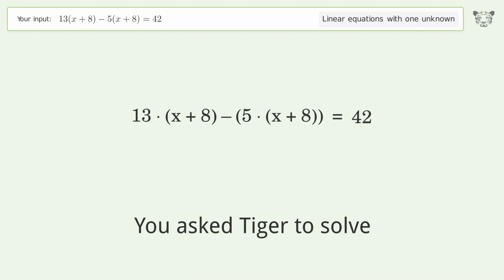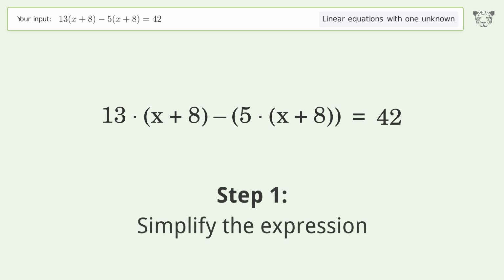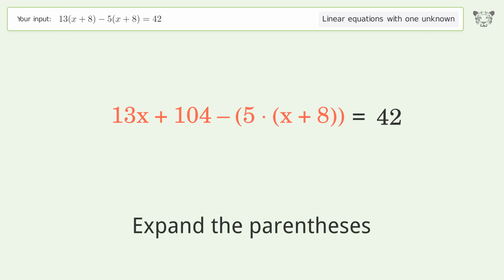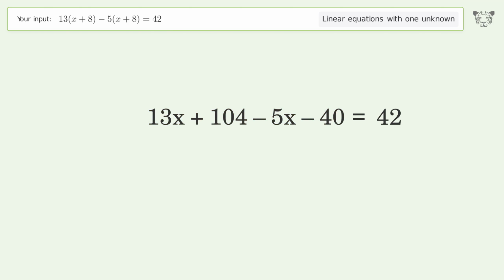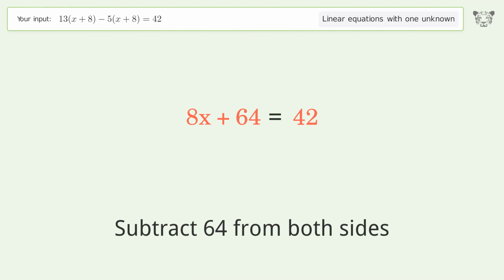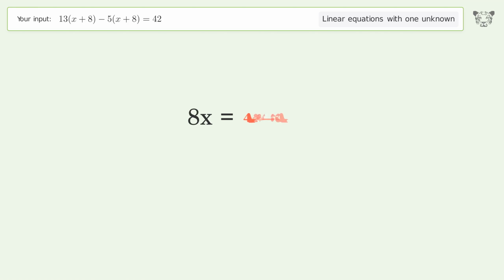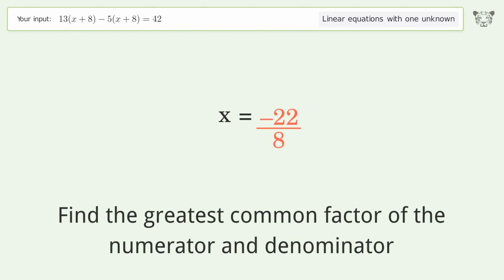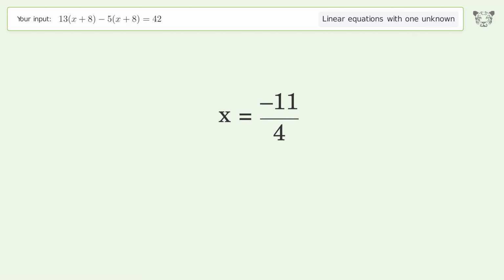Solve 13(x+8)-5(x+8)=42: Linear Equation Video Solution | Tiger Algebra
Struggling with 13(x+8)-5(x+8)=42? Watch our step-by-step video on Tiger Algebra to master this linear equation effortlessly. Also check out for more tips and tricks for dealing with linear equations with one unknown